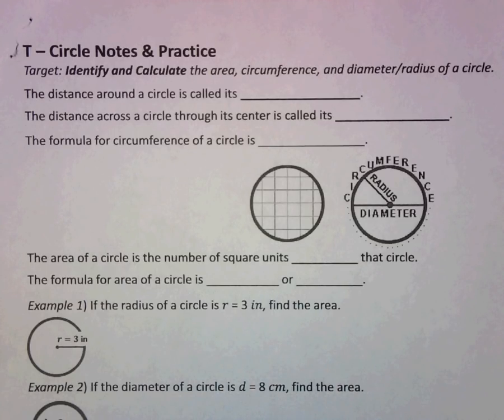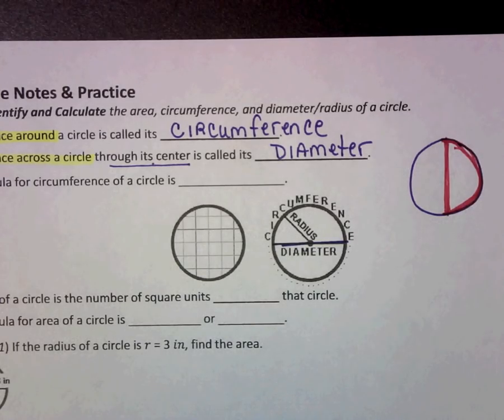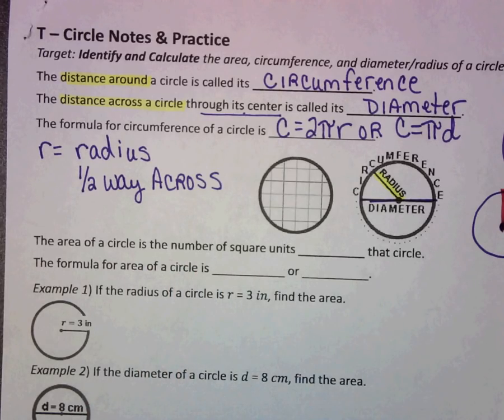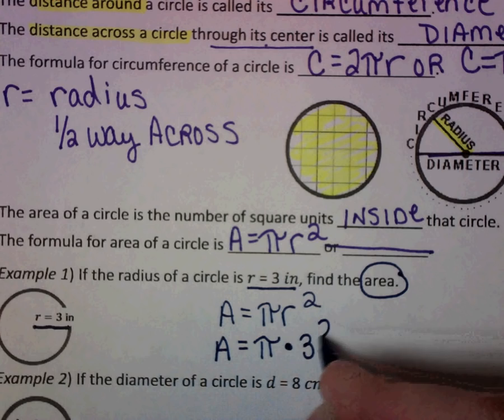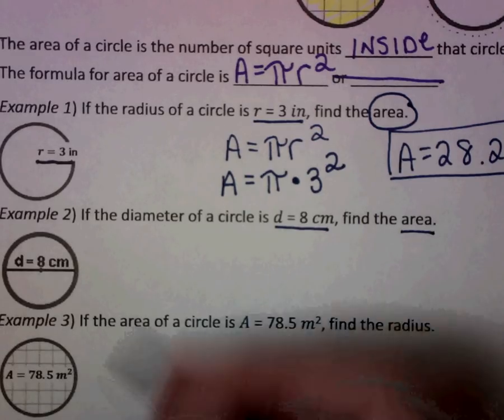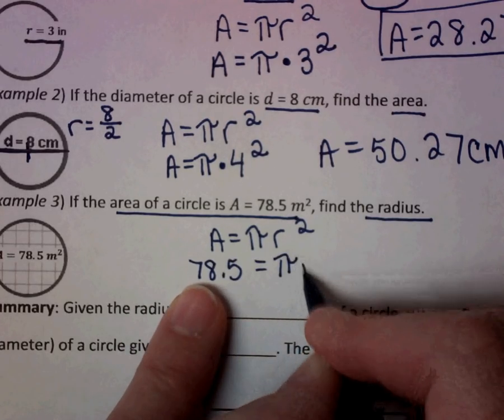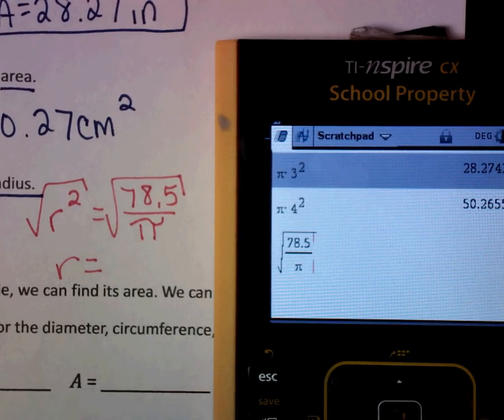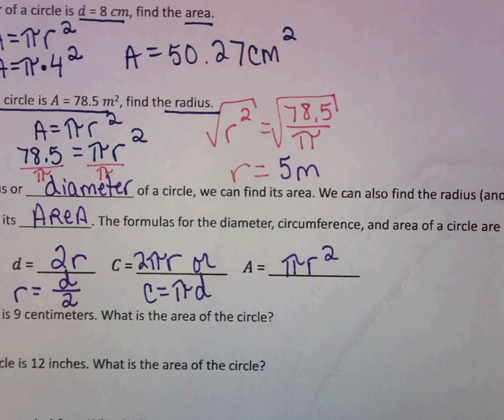Area of Circles